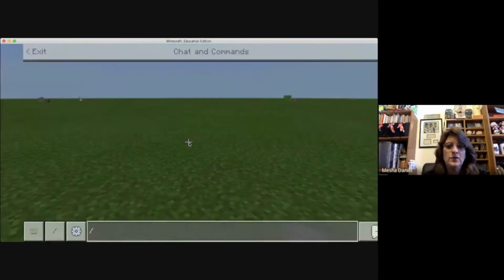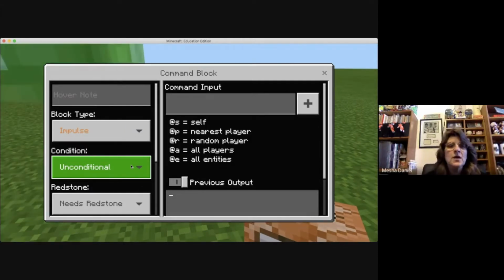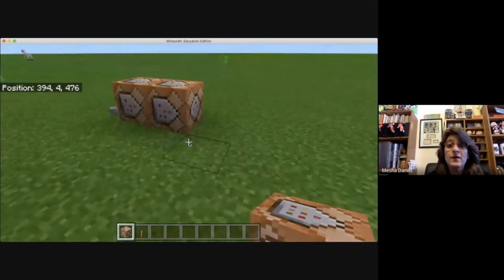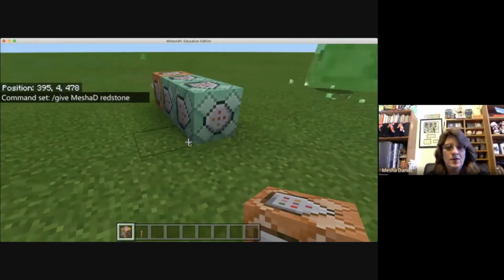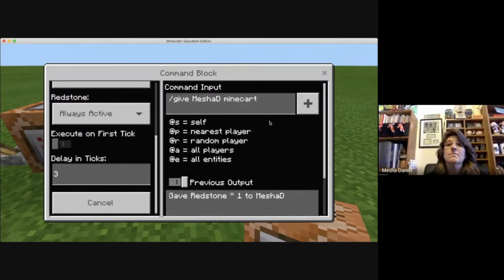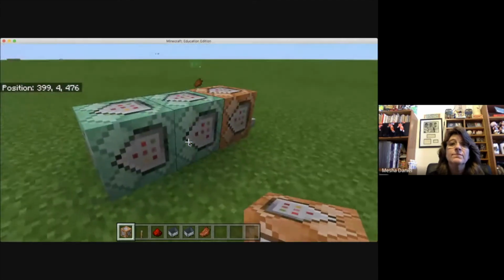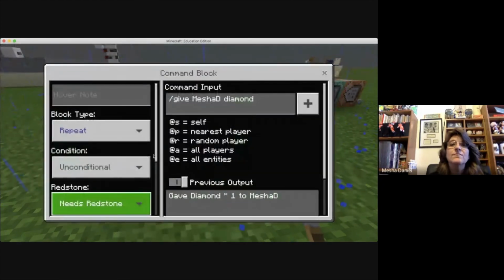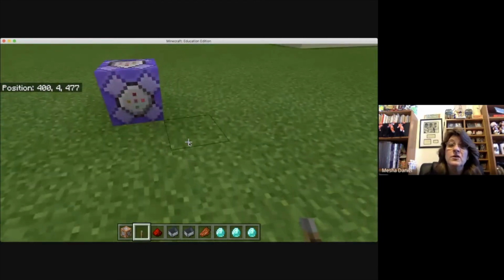Learning About Chain and Repeater Command Blocks!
This video demonstrates how to add commands to a chain and repeater command blocks.